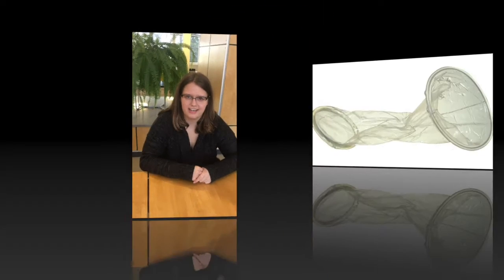The Female Condom